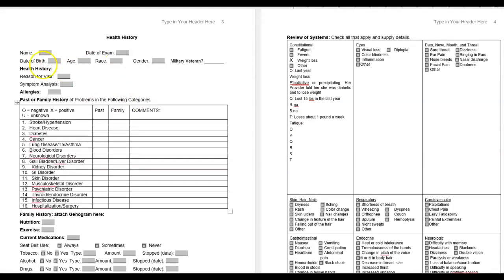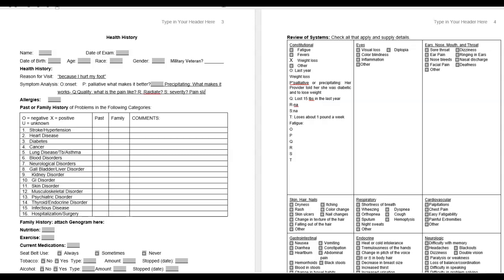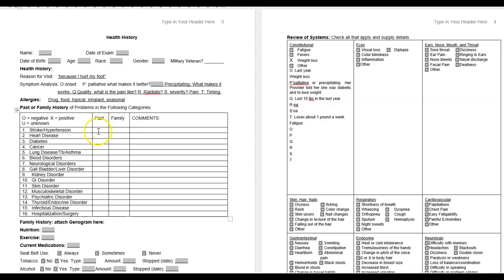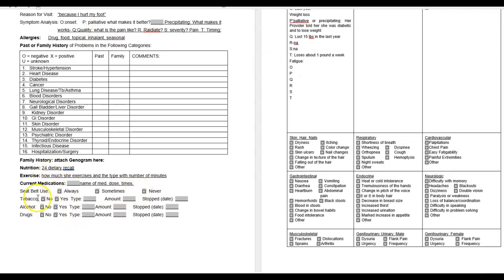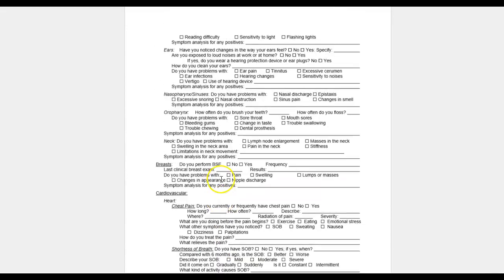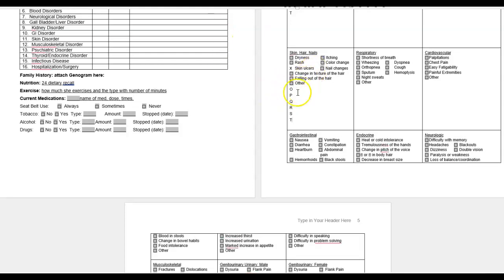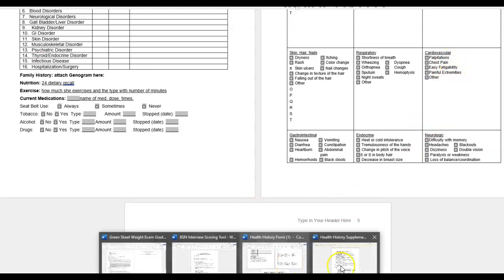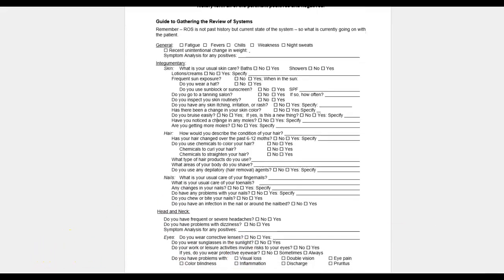Health history and Review of Systems